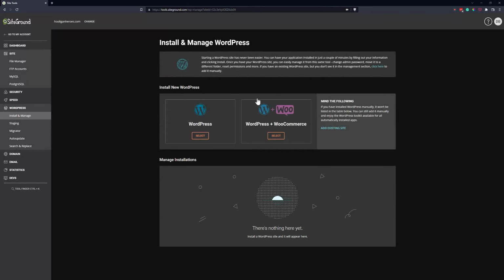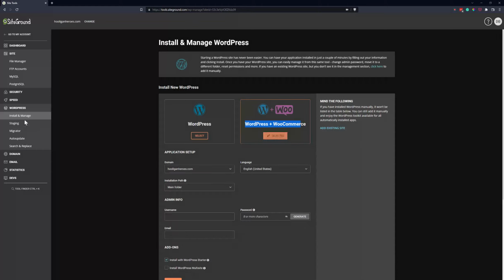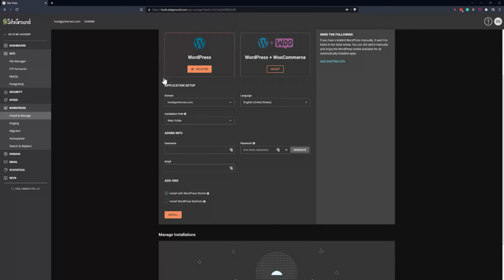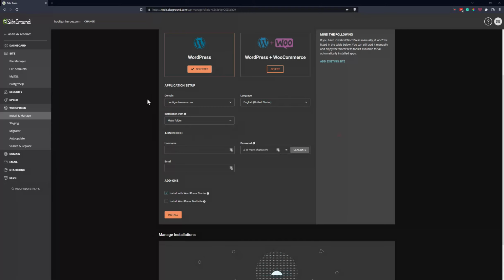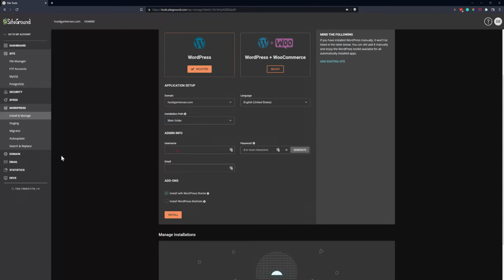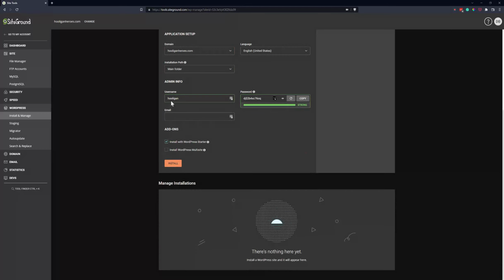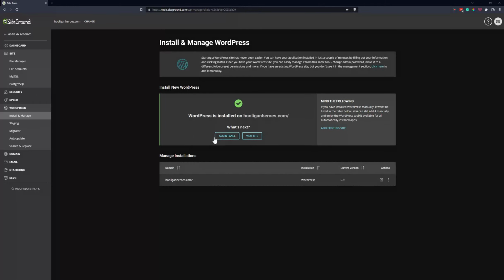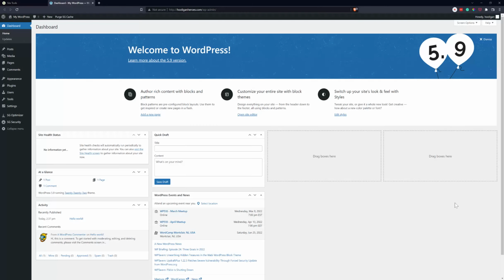Install WordPress Fast (IN LESS THAN 30 SECONDS) and Easy (3 CLICKS) with SiteGround Site Tools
Get your website started quickly and hassle-free with SiteGround web hosting and WordPress installer and management tool.  They make it easy to keep your WordPress site fast, secured, and backed up.

💬 Did you enjoy this video? Let us know all about it in the comment section below!

Hello and Welcome to Bocain Designs! - A web design company that specializes in WordPress and sales-focused Woocommerce stores! 📈

We’re a husband and wife team from upstate New York (Albany, NY) who are passionate about building websites for small businesses and helping them become successful online.
Our priority is making sure your website has the best possible user experience, which will lead to more customers and higher conversions for your business.
➡️ We offer WordPress and web services to small businesses, nonprofits, healthcare providers, and e-commerce web stores.

This channel has been created as a way to provide our clients, as well as anyone with a WordPress website, a way to learn more about being a good webmaster.
A lot of people pick up WordPress because it's free, or because a web design company or marketing agency told them that "you need to use WordPress" - and we agree.
➡️ But you can't be expected to use WordPress if you haven't been taught how to use it. If you're like most of us, you're busy.
So, subscribe to our Channel to get tips and tricks on all things web design in WordPress, and make sure to hit that bell icon to never miss a new video! 🔔

🖥 Visit us online! We're open to any questions or consultation.